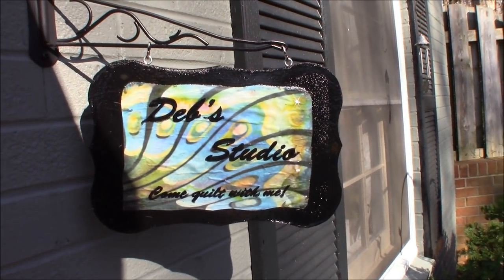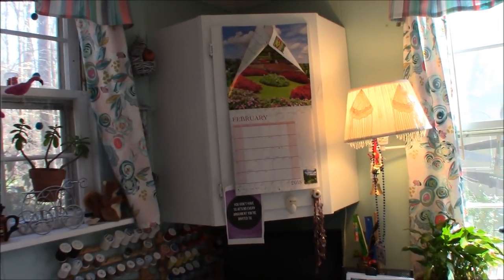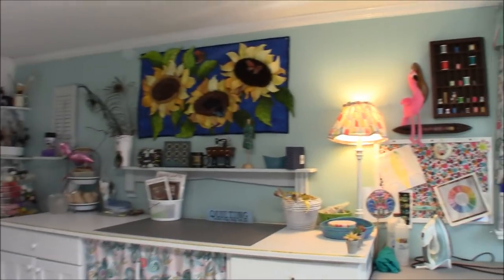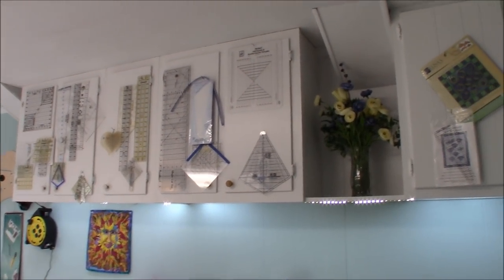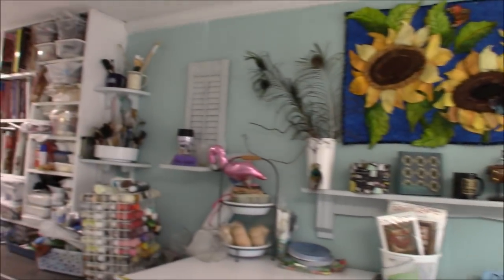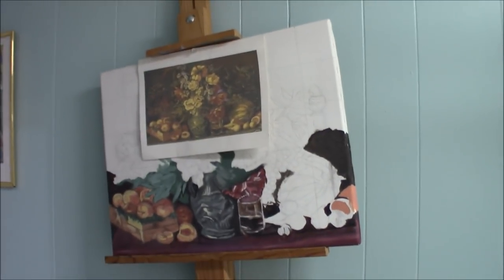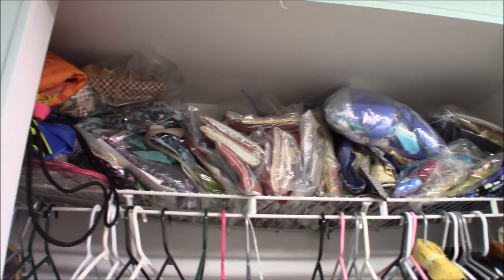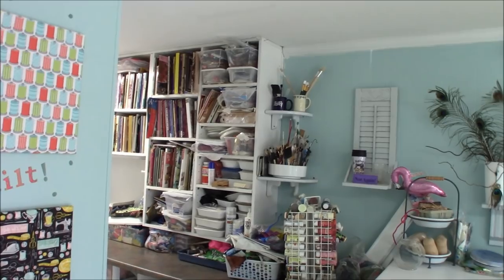Our Time to Quilt Studio Tour!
Here is the tour of my Studio that I promised you!  I love seeing other people's sewing spaces and the creative ways they store their stash and notions.  I hope you'll send me photos of your sewing spaces to share here!